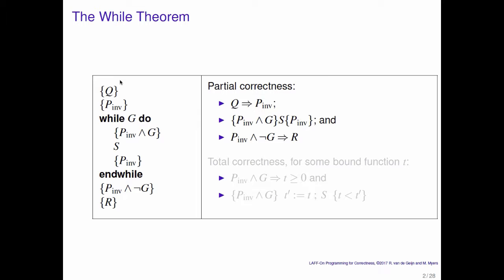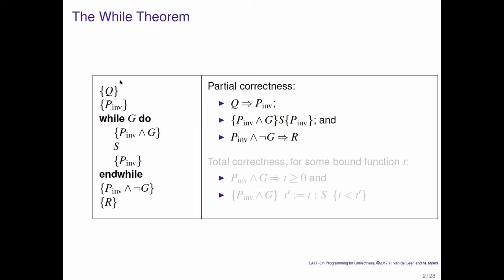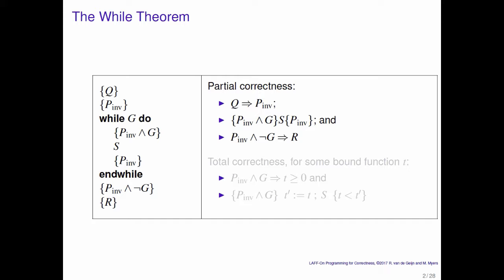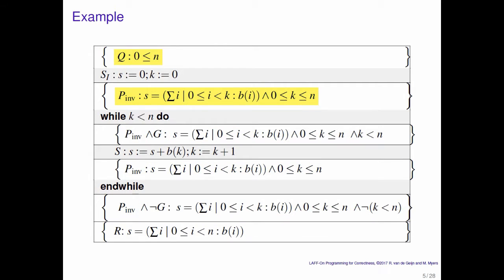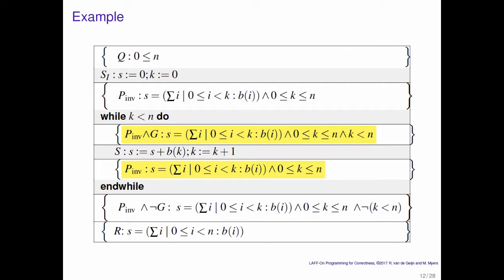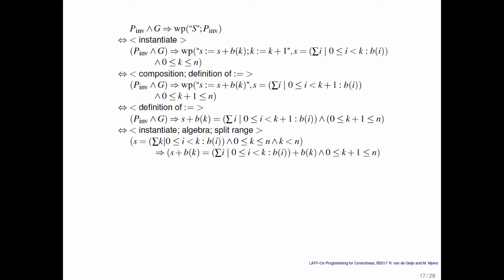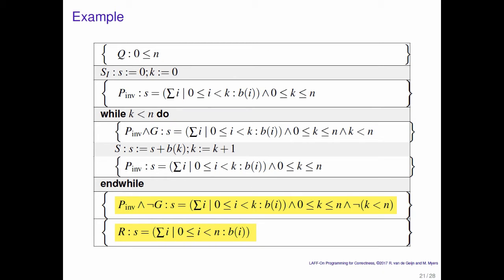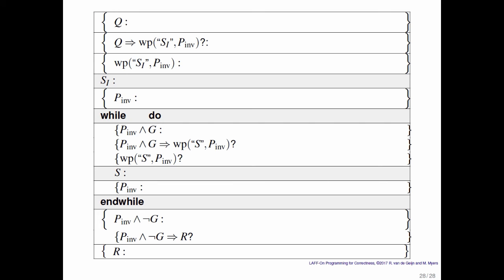2 5 3WhileTheorem